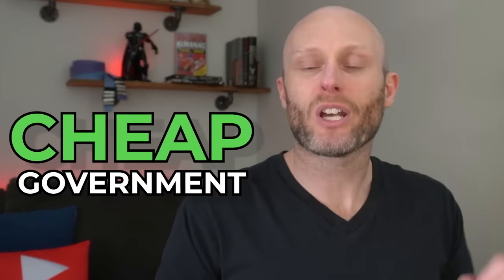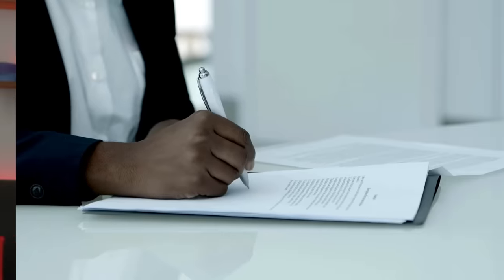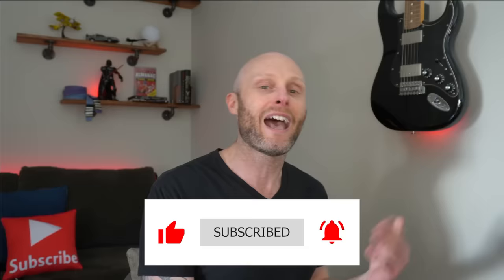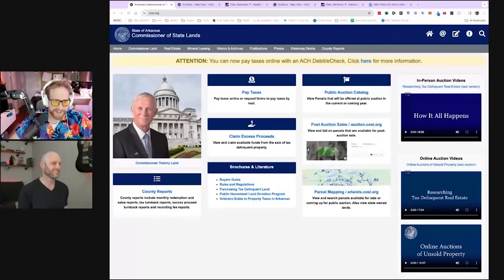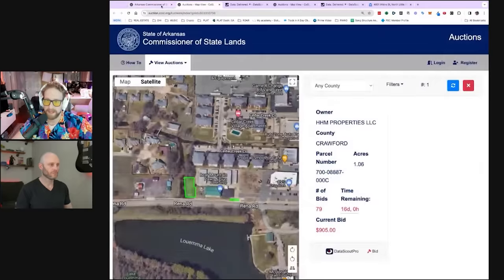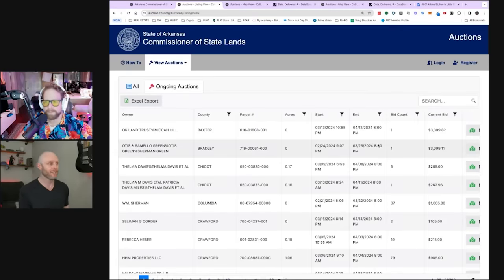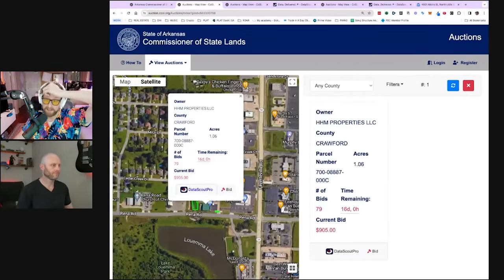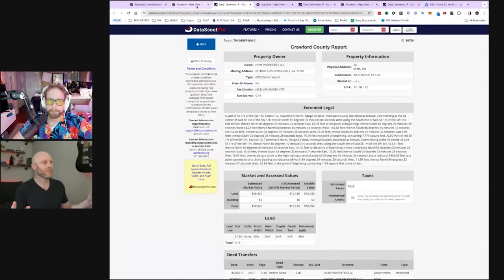Buy Cheap Goverment Seized Property 90% Off Here!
Buy Your Dream Property for Pennies on the Dollar!  Dive into the world of government-seized deals where properties go for up to 90% off. Yes, you read that right! Whether it's your first home or your next investment, this is your chance to score big!

Learn how to get 18-36% returns on your investment and buy property for as little as $500 with Tax Liens & Deeds.

Get our free Tax Lien & Deed Mini Course or book a call with us and we will build you a free customized Tax Lien & Deed investing plan to save you years of trial and error.